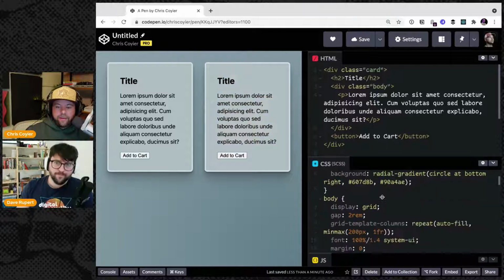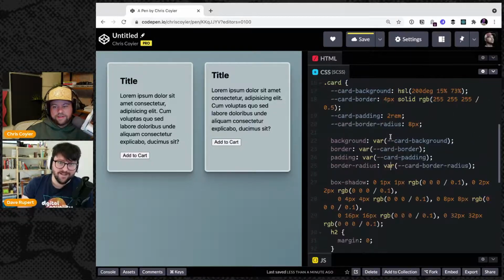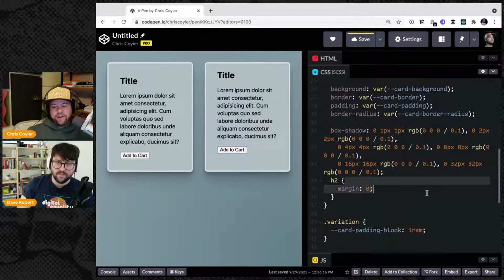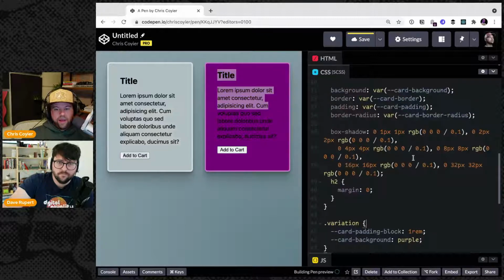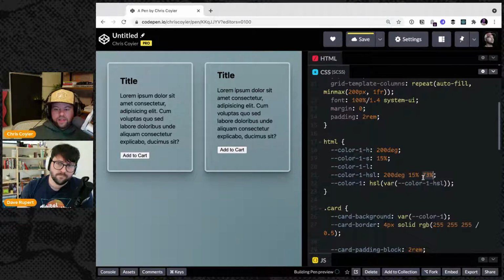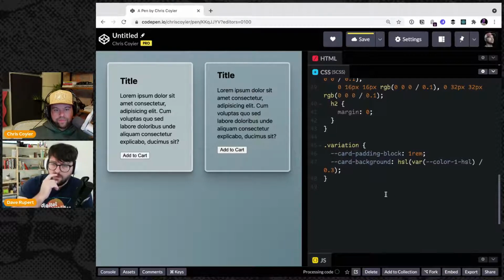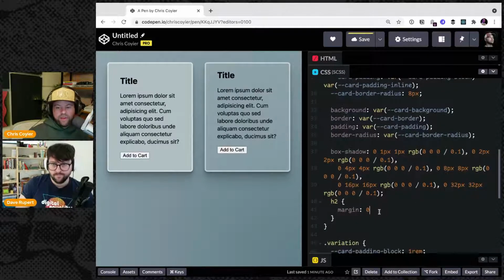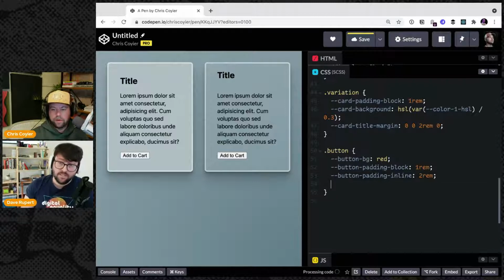Breakin' Up CSS Custom Properties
Why not take every major styling choice on a particular component and make it into a custom property? Then, when you need a variation, you can just change the custom property and not re-declare the entire ruleset. This has some nice advantages, like clearly presenting a menu of things-to-change and not needing to dig into subcomponents to re-style variations.